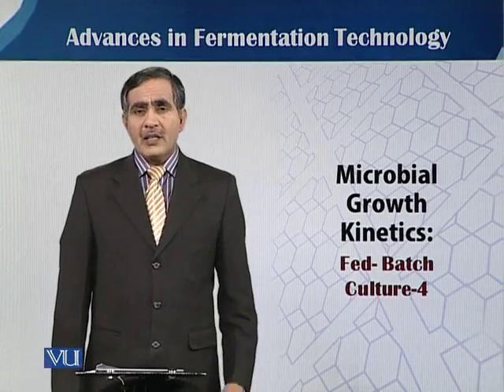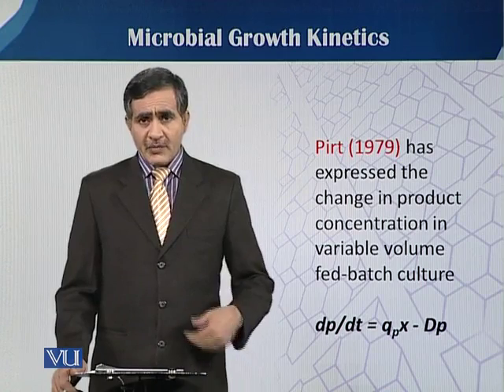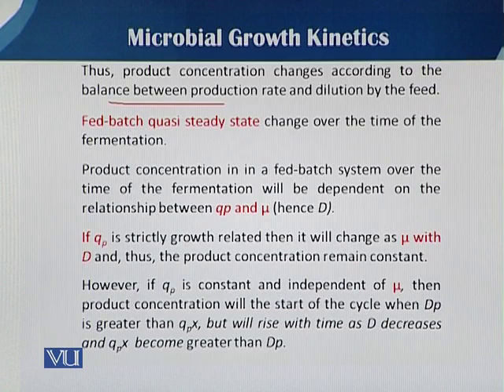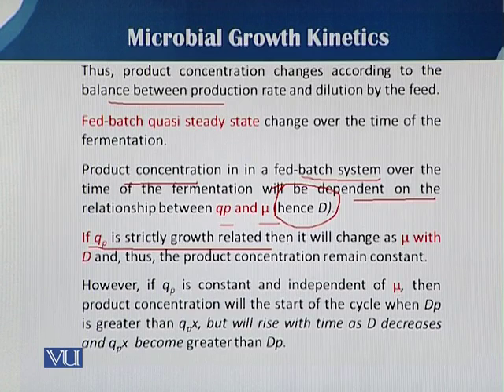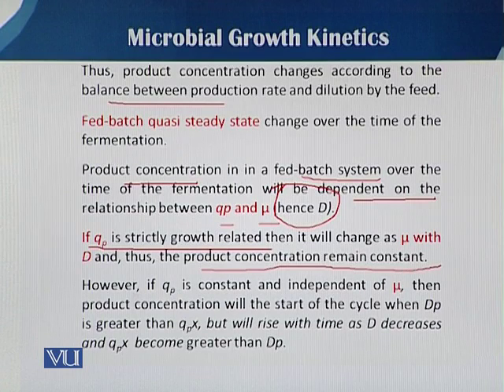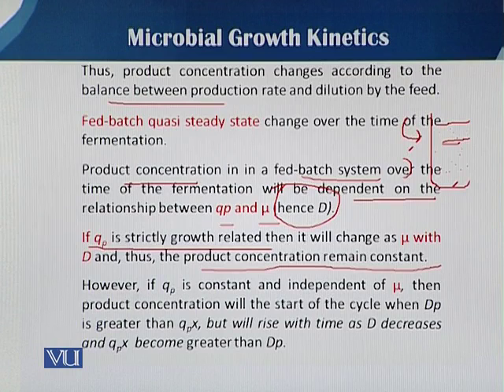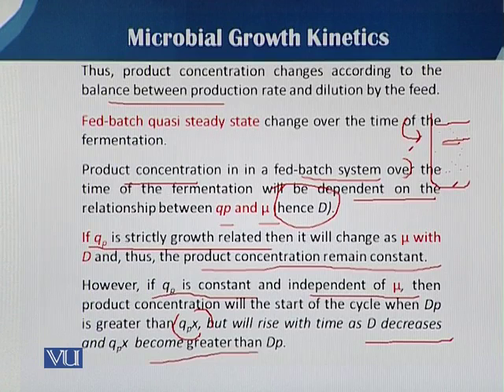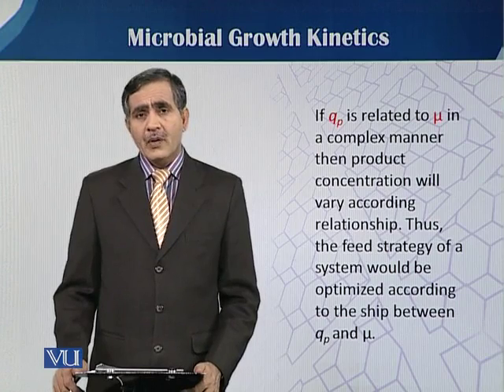BIO204_Topic013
Topic: 13